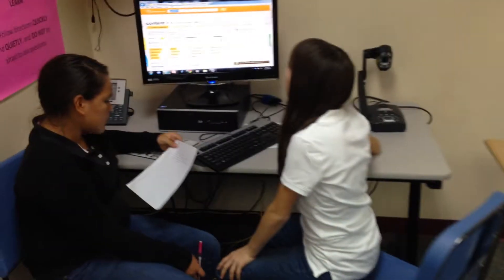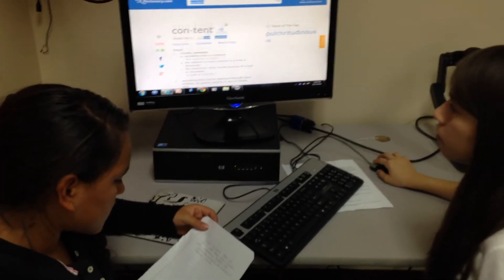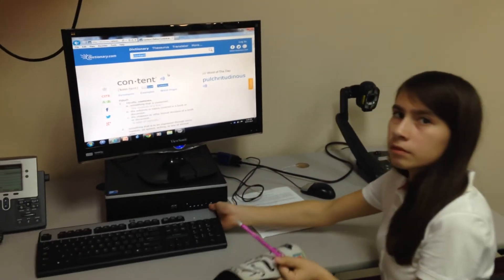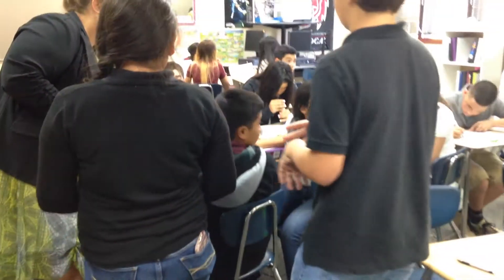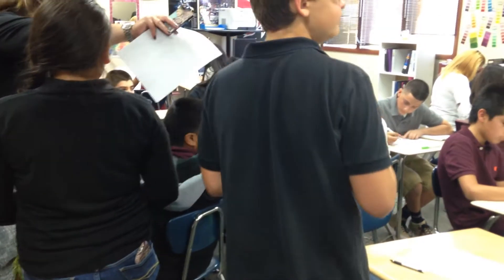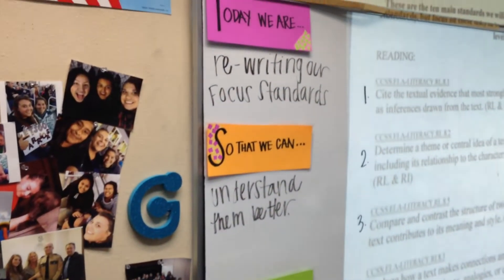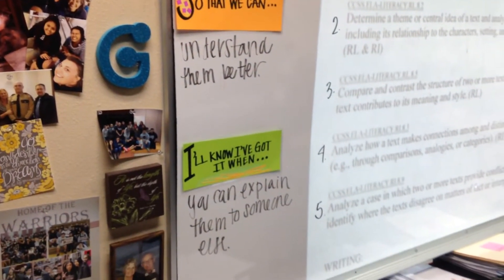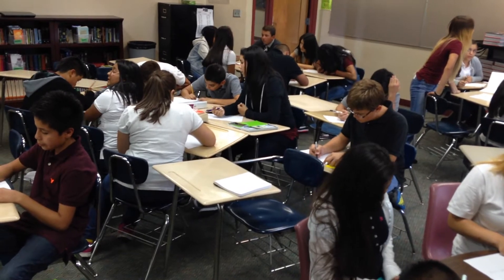Ms. Greshock, 8th ELA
Ms. Greshock teaches eighth-grade English language arts.